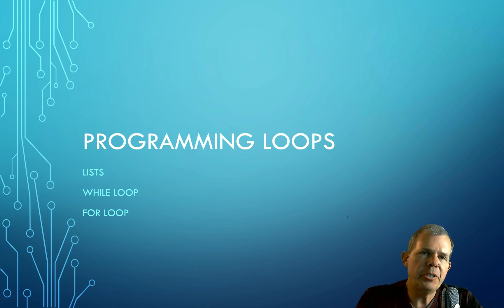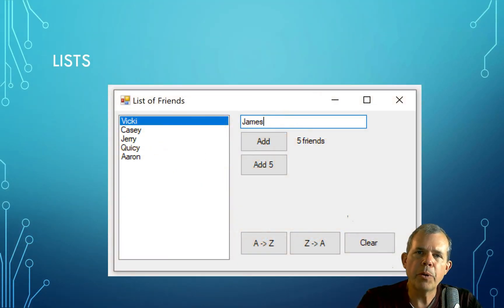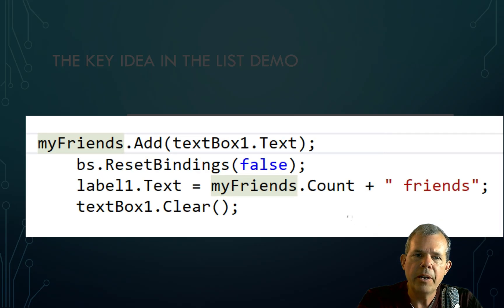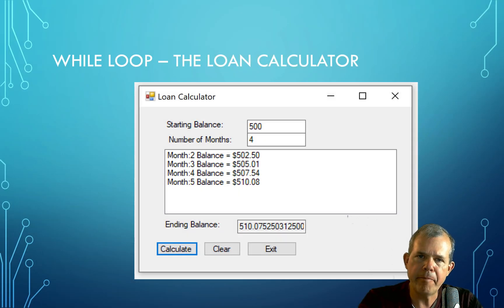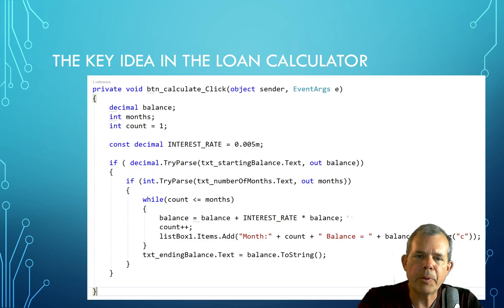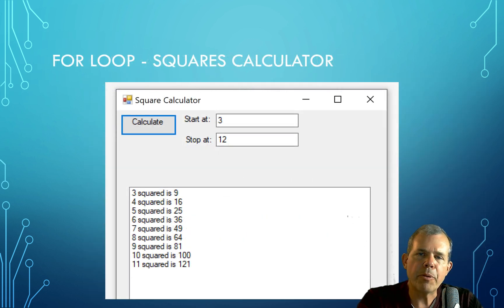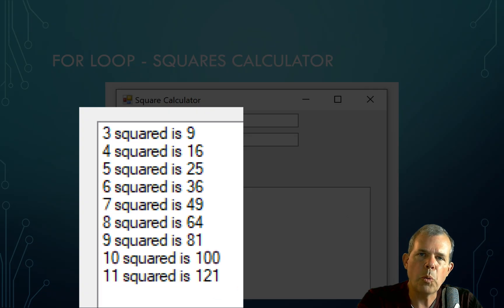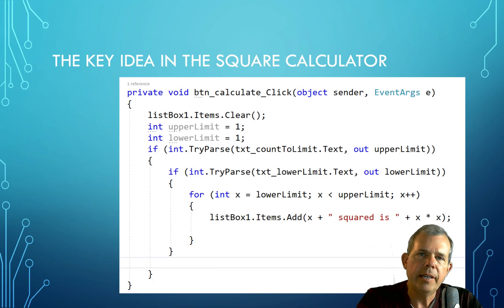C# Lists part 1 for loops and while loops explained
How to use for loops and while loops with lists of data in C#